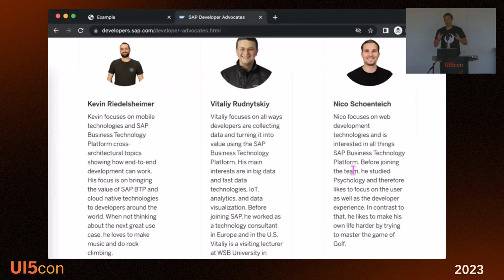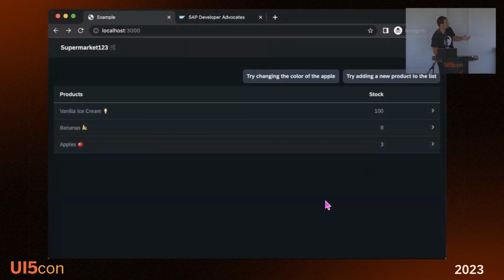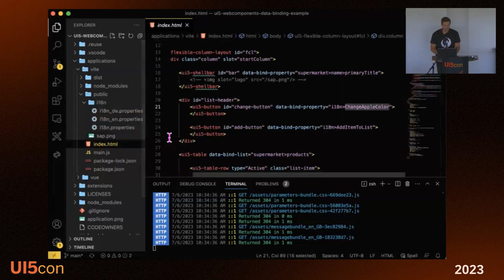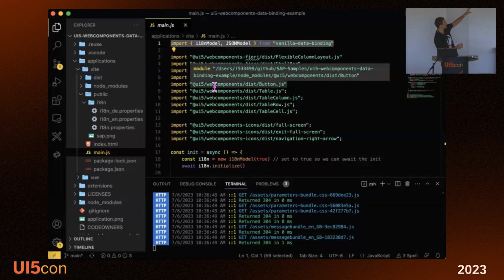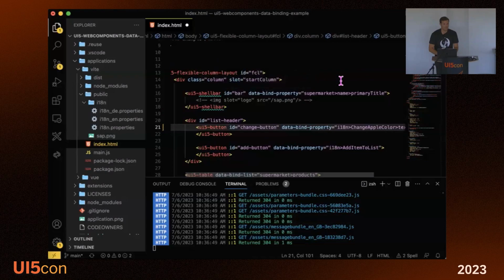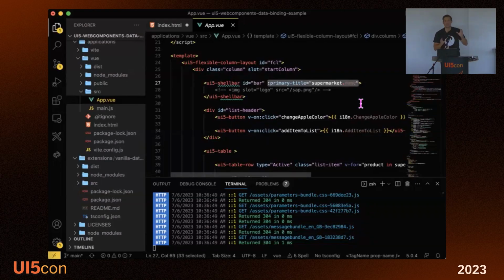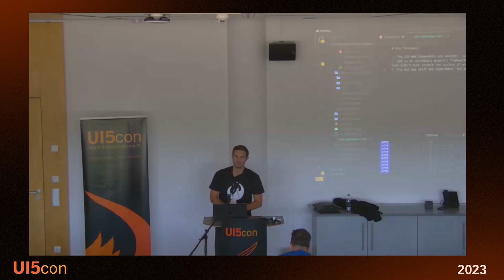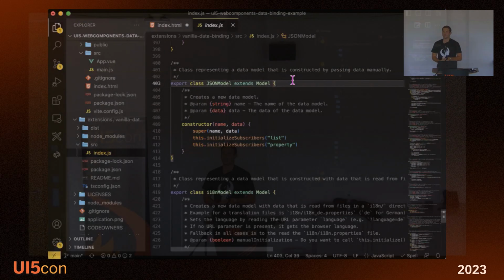UI5con 2023: How far can we push performance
In this session we will take a look at a UI5 application that reaches a lighthouse performance score of 90+. The application is built with UI5 Web Components and uses DIY packages for data binding and i18n - paying tribute to core principles of UI5 while taking an "as lightweight as possible" approach.

Speaker:
Nicolai Schoenteich

Video Chapters:
00:00 Welcome and Intro
01:00 How far can we push performance Talk
15:45 Q&A